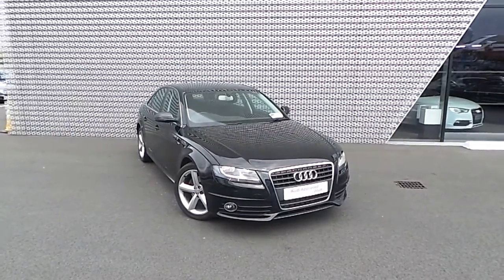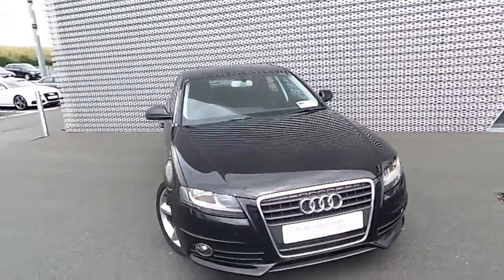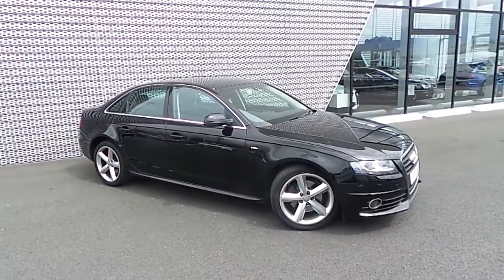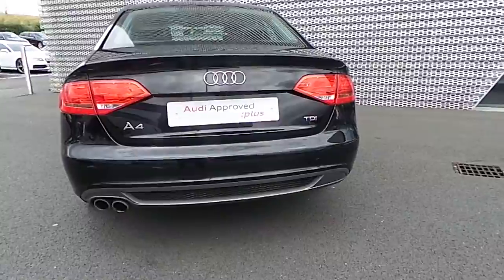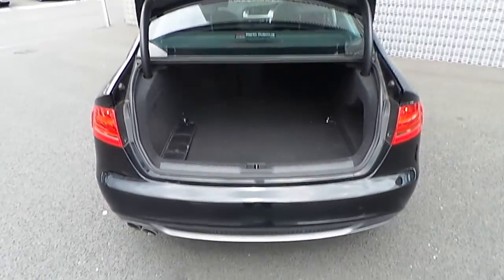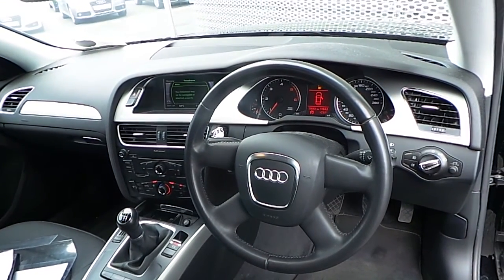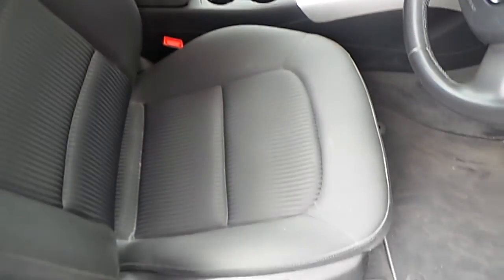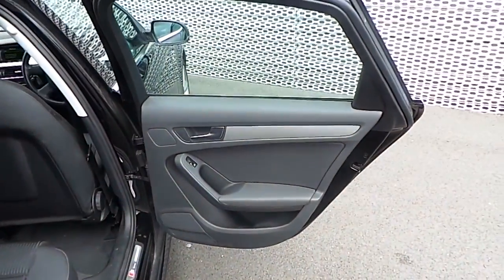12D11803 - 2012 Audi A4 2.0 TDI 120 - Audi North Dublin 26,995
Here is a video of our 12D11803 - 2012 Audi A4 2.0 TDI 120 - Audi North Dublin 26,995. Please contact Sales to arrange a test drive today. Audi NorthPhone: 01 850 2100